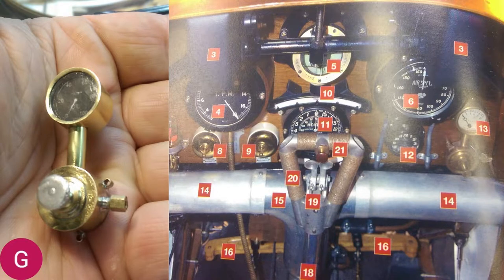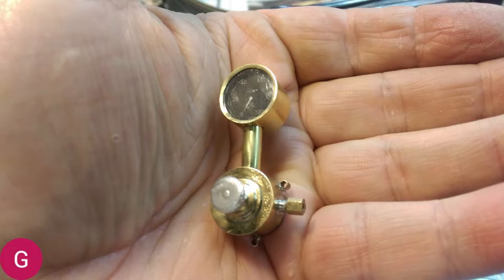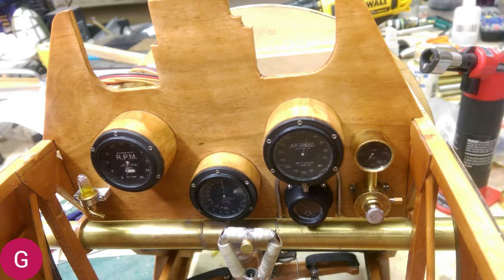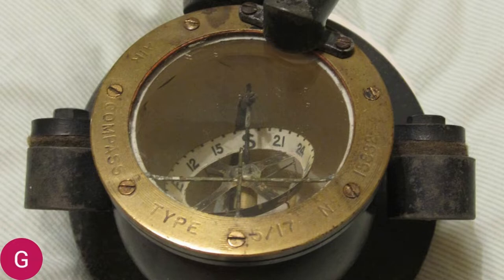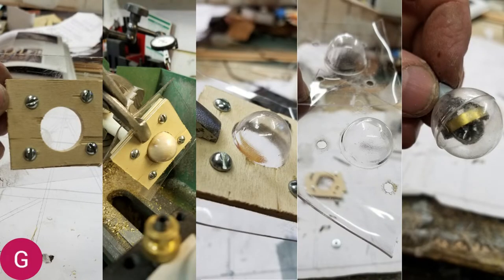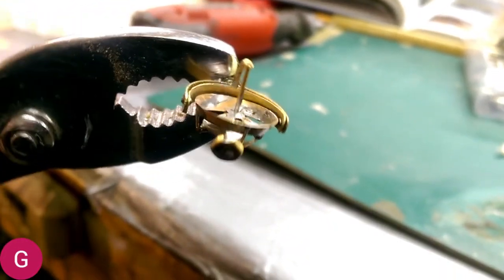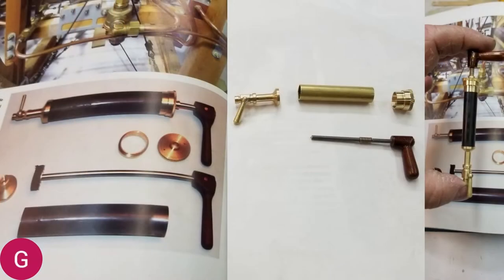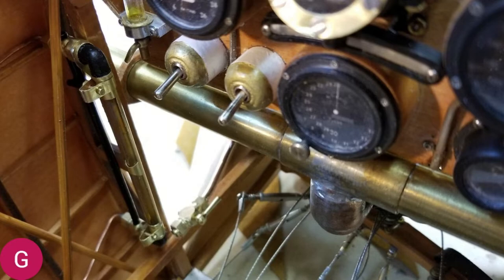Grants shop Camel build part #3. Be sure to watch part 4 next.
Part 3 of my 1/4 scale Sopwith Camel build. This video starts the scratch built cockpit. Please watch episode #4 next. Please like and subscribe and hit the notification bell (It's free you know and it forces the YouTube algorithms to share my content) so you don't miss the rest of this build.